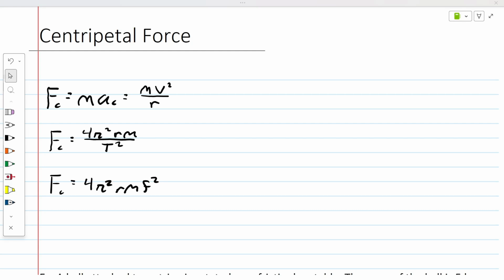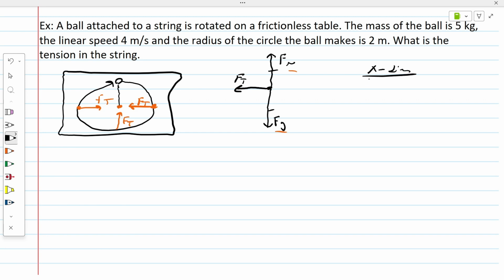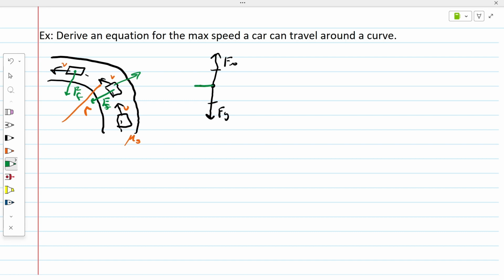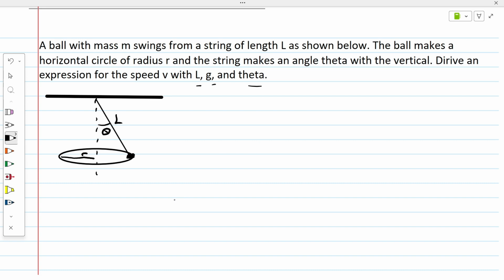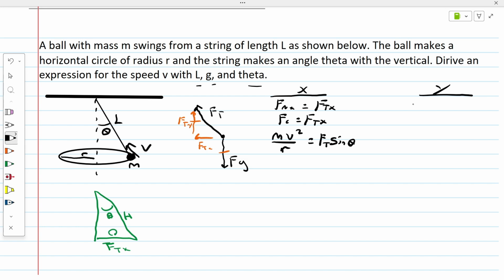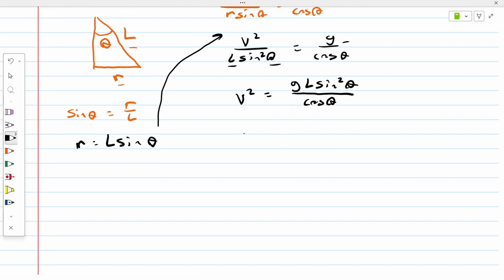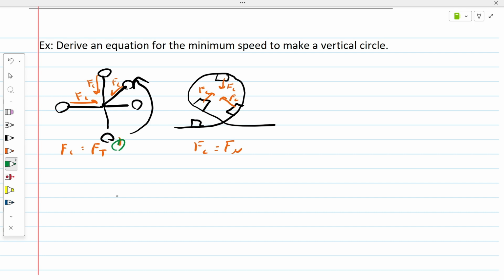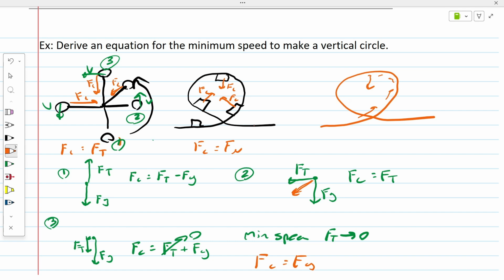Solve 90% of Circular Motion Problems with Centripetal Force | AP Physics 1 Unit 2.9 (Part 2)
In this video, you will learn to solve circular motion problems using centripetal force. You will learn to use centripetal force as a net force. We will walk through a few examples including max speed around a curve, minimum speed around a vertical loop, a swinging circular pendulum and more. These examples will be walked through step by step to make it easier to digest.

AP Physics Unit 2.9 - Circular Motion (Part 2 - Centripetal Force)

Video Chapters
0:00 What is Centripetal Force
1:47 Simple Centripetal Force Example
4:38 Find Max Speed Around a Curve
9:22 Hard Centripetal Force Example
17:00 Find Minimum Speed Around a Vertical Loop